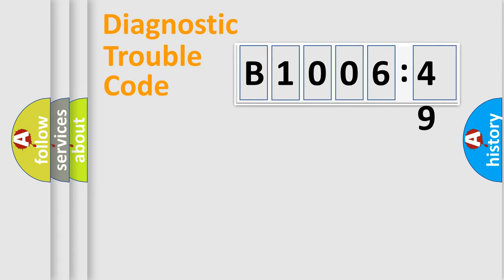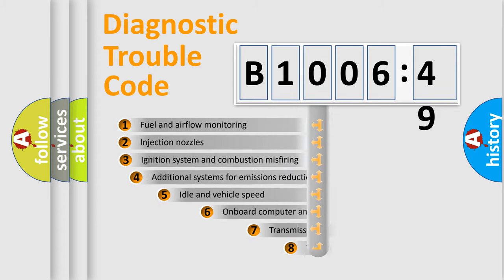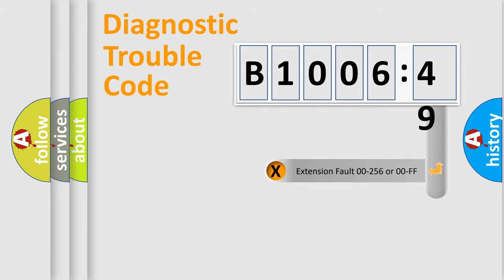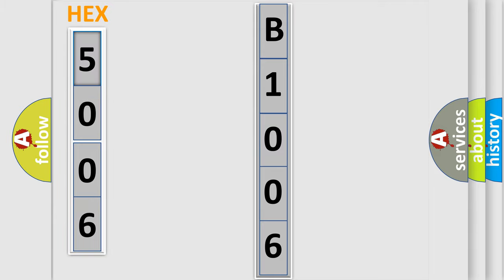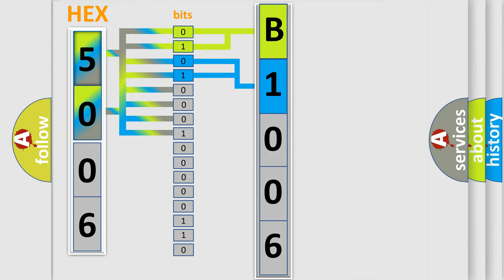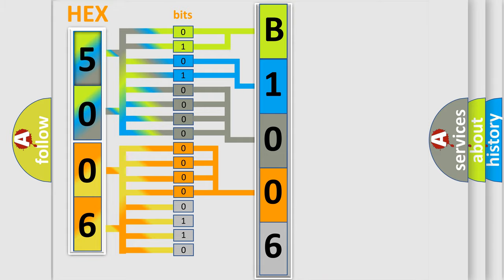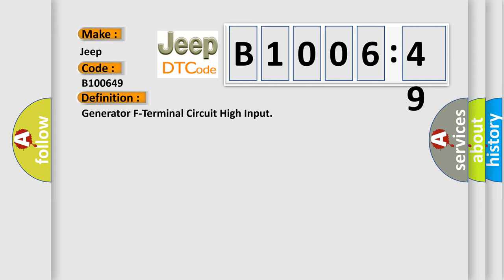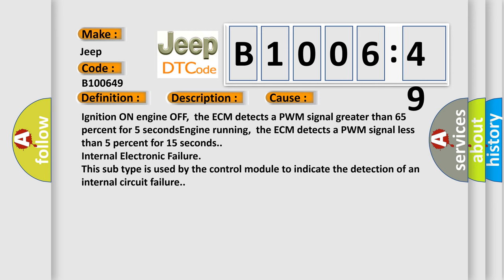DTC Jeep B1006-49 Short Explanation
Contents:
0:21 Basic DTC analysis according to OBD2 protocol standard.
1:48 Insight into programming
2:58 A diagnostically understandable description of the Diagnostic Trouble Code
3:05 Basic error definition

Make:
Jeep
Code:
B1006 49
Definition:
Generator F-Terminal Circuit High Input
Description:
The ignition is ON.No generator,crankshaft position (CKP) sensors,or camshaft position (CMP) sensor DTCs are set.
Cause:
Ignition ON engine OFF,the ECM detects a PWM signal greater than 65 percent for 5 secondsEngine running,the ECM detects a PWM signal less than 5 percent for 15 seconds.
Failure Type:
Internal Electronic Failure
This sub type is used by the control module to indicate the detection of an internal circuit failure.